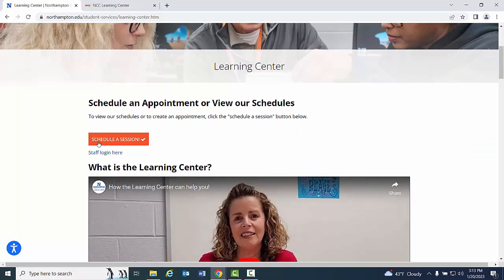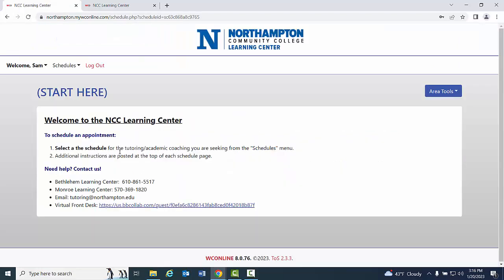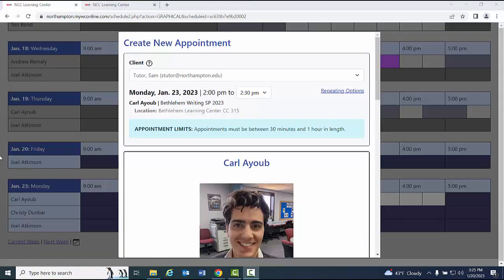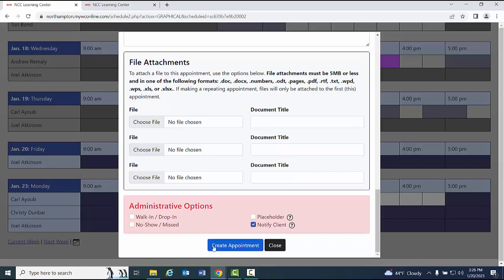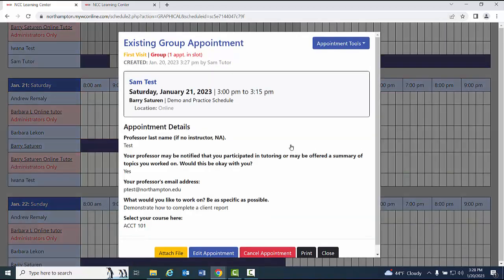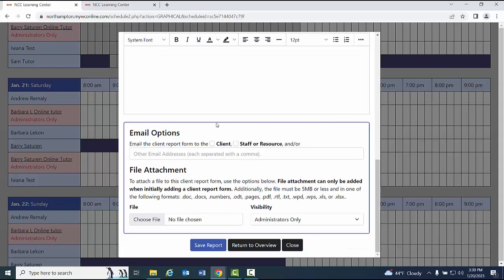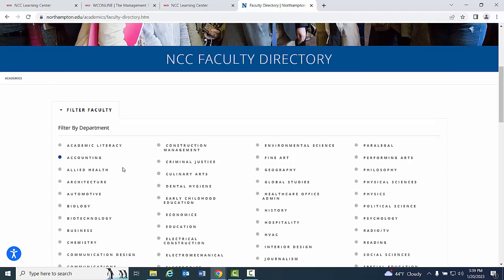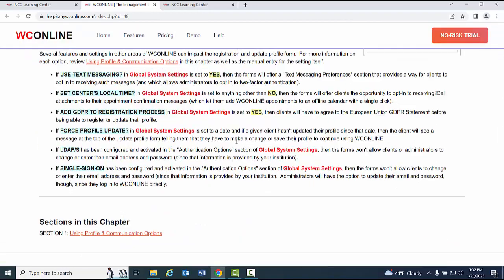WC Online Training and Demo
This video offers an introduction to using WC Online as a tutor.